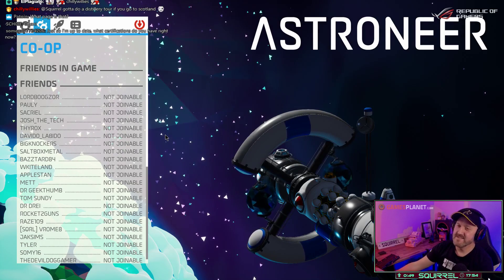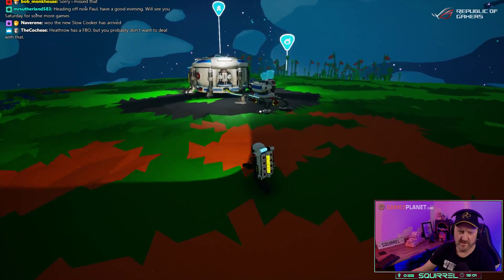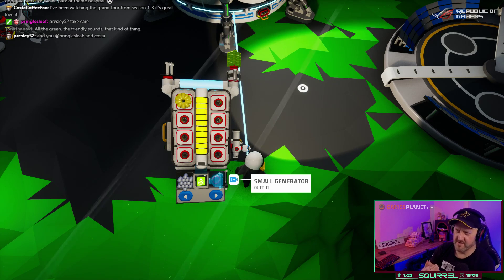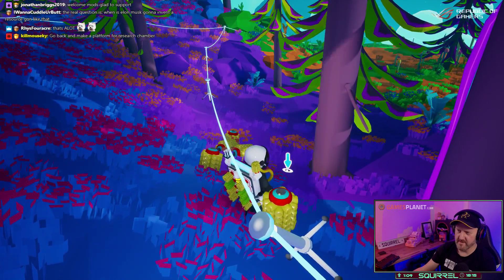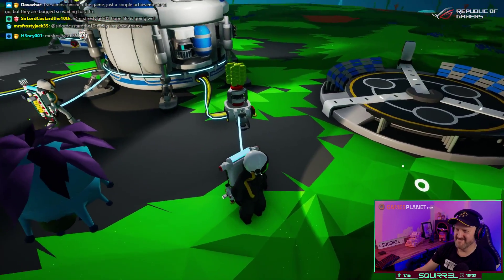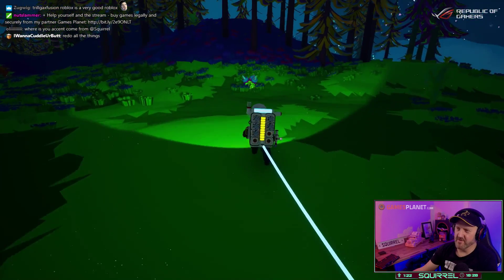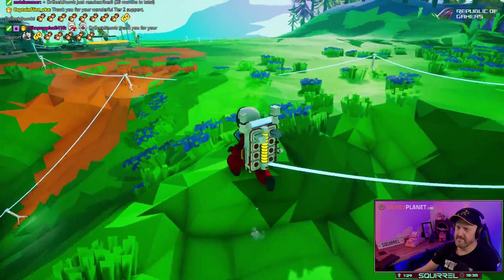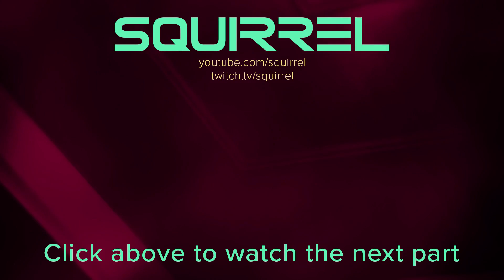Astroneer | 21st February 2019 | 1/6 | SquirrelPlus